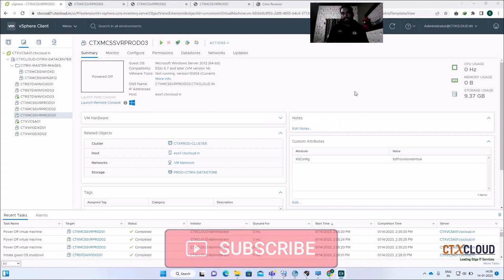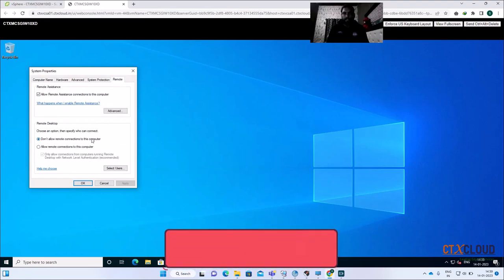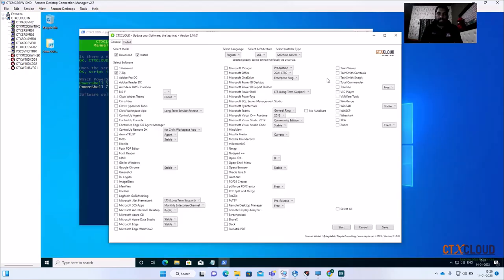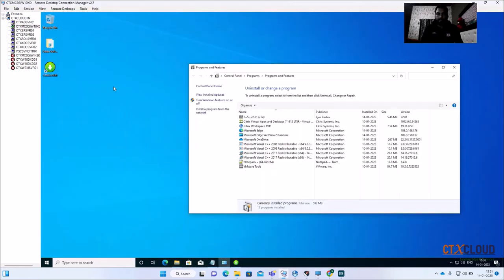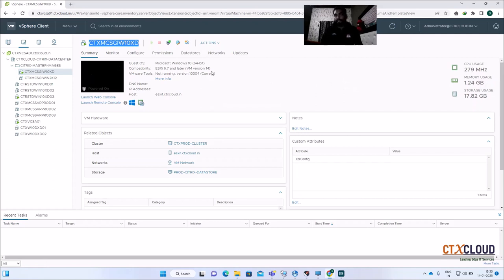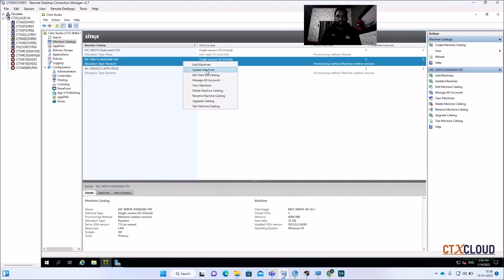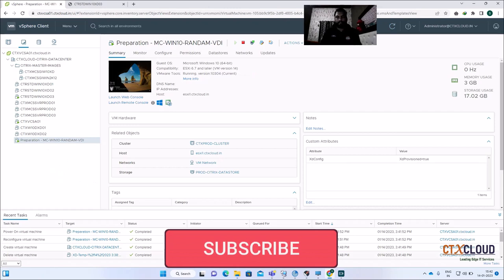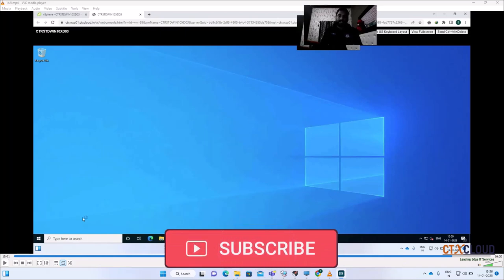14 Citrix training Update MCS Master Image Patches using PowerShell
14 Citrix training Update MCS  Master Image Patches using PowerShell

1.VMWare Horizon
2.Citrix Cloud (DaaS)
3.VMWare Administrator 6.7

or